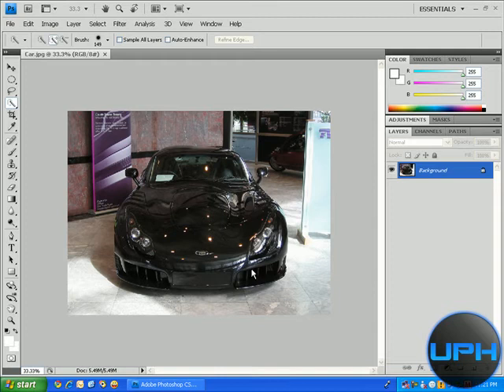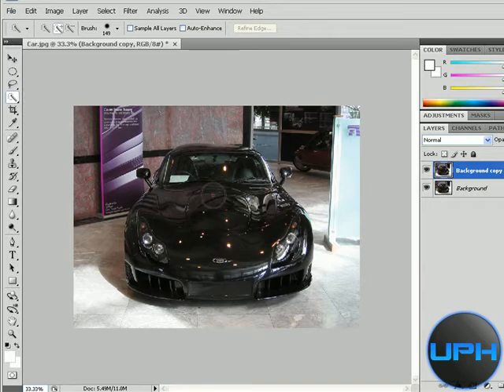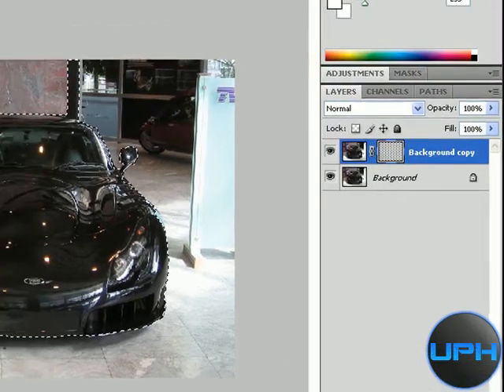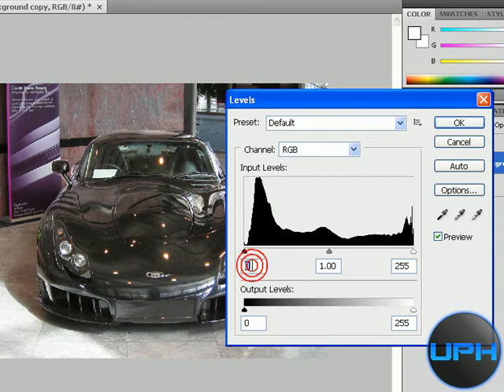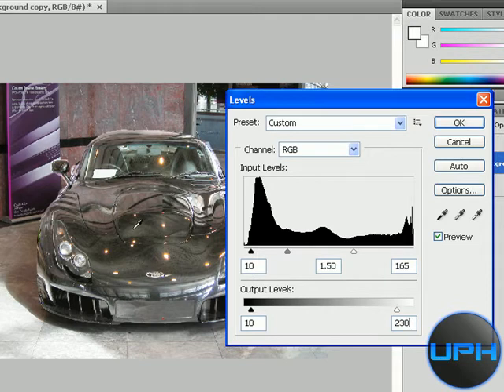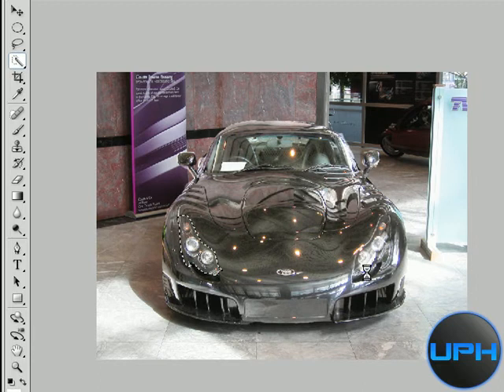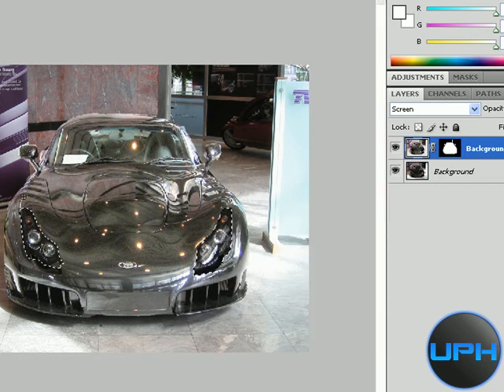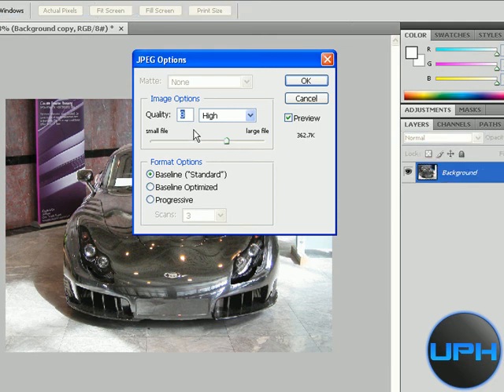How To Chrome A Car In Photoshop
Sorry for the audio quality i don't know WTF is happening to the audio . It's been a long time that i haven't uploaded any video...so i thought to make one for you guyz...hope it helped you ;)